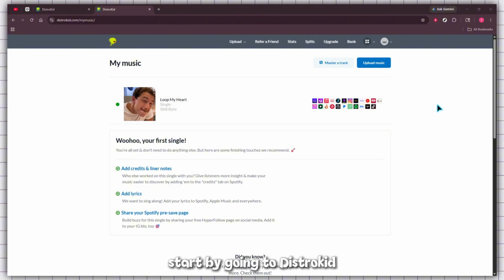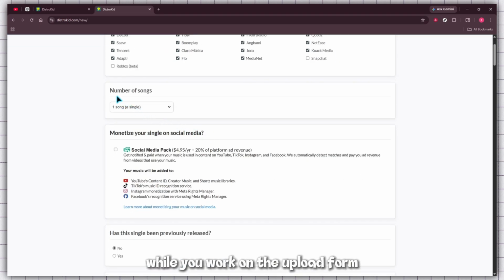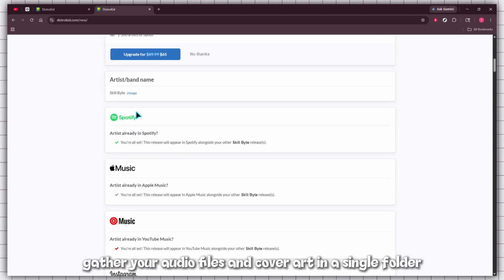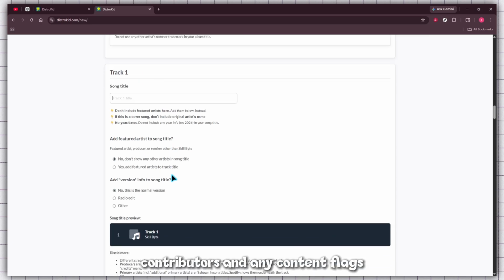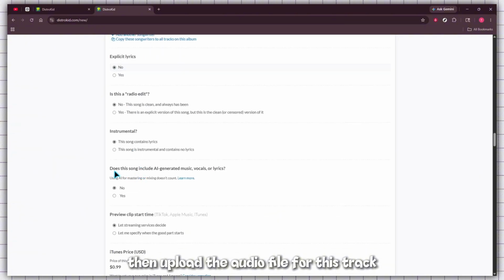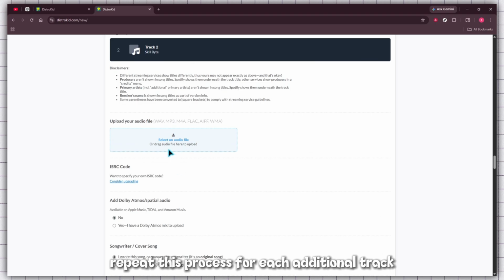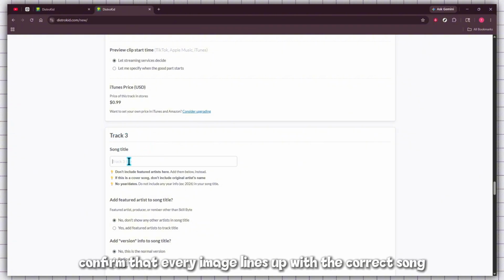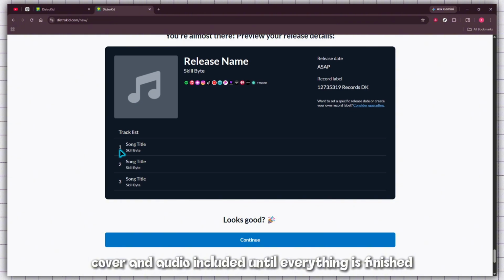How To Batch Upload On Distrokid (2026 Guide)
Learn about Distrokid's BATCH Upload feature and how it can streamline your music distribution process in 2026. Discover the benefits and advantages of using this feature to upload your music to multiple platforms at once. Get ahead of the game and maximize your online presence with Distrokid's innovative tools and services. Whether you're an independent artist or a record label, this video will provide you with valuable insights and information on how to make the most out of Distrokid's BATCH Upload feature. Stay up-to-date with the latest music industry trends and best practices, and take your music career to the next level with Distrokid.